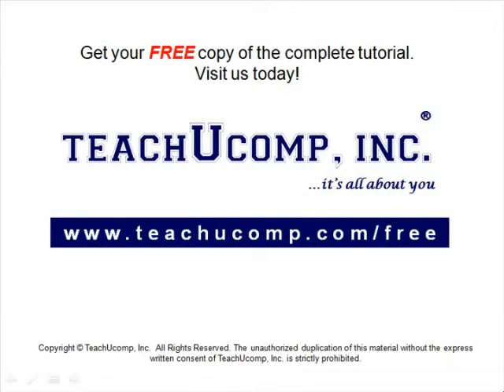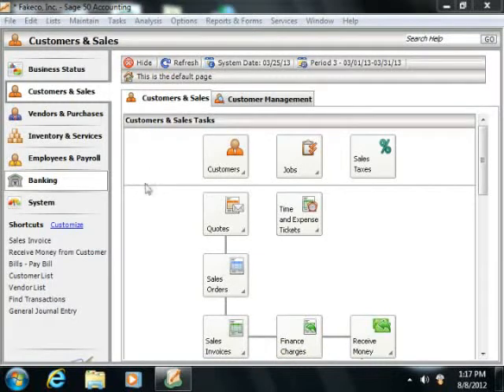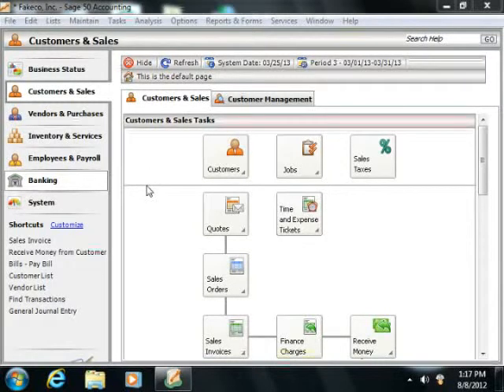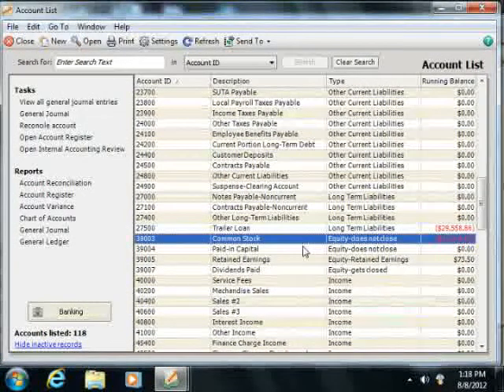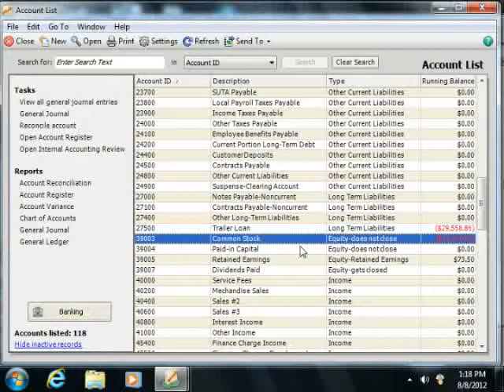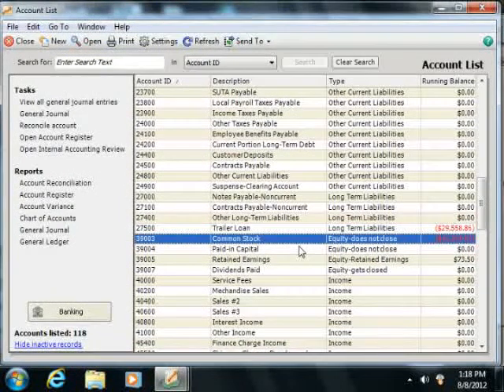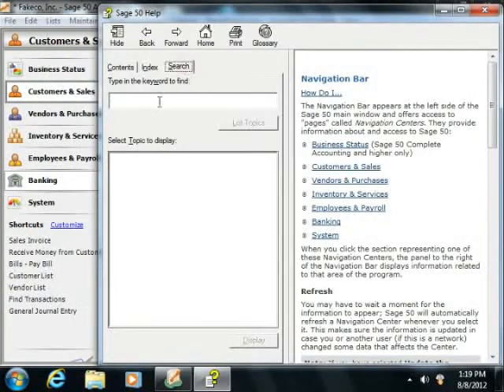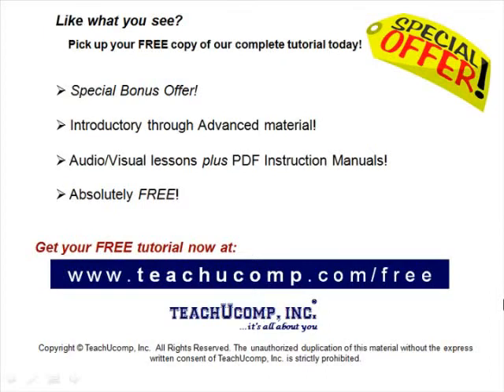Sage 50 Tutorial Equity Sage Training Lesson 18.8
A clip from Mastering Sage 50 Made Easy v. 2013. - the most comprehensive Sage 50 tutorial available. Visit us today!